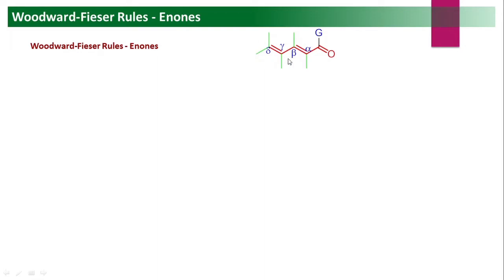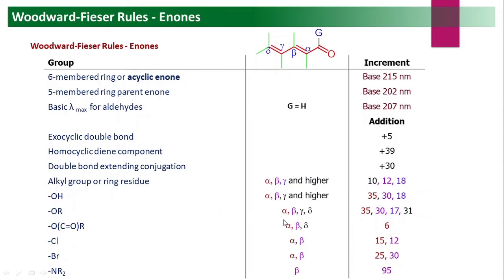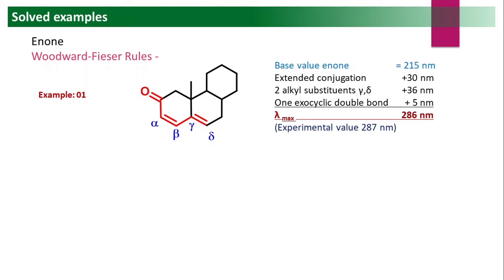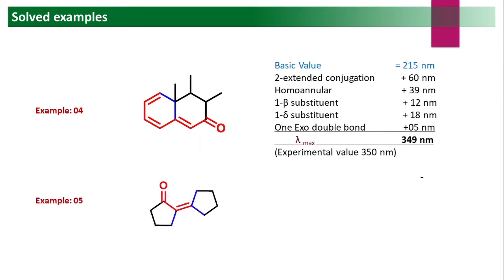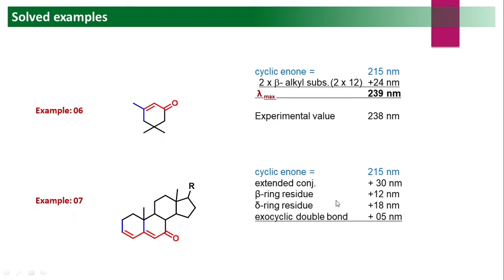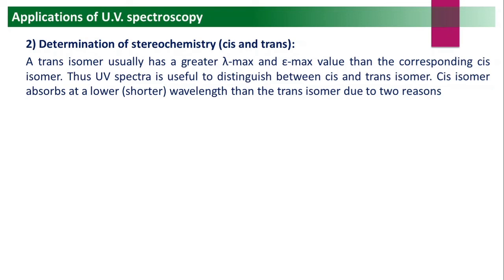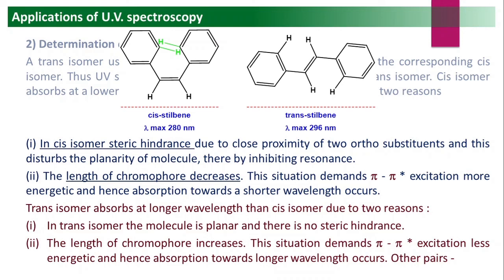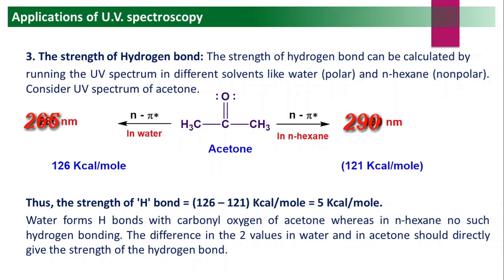UV-Visible spectroscopy: Woodward Fieser rule for enones and Problem solving